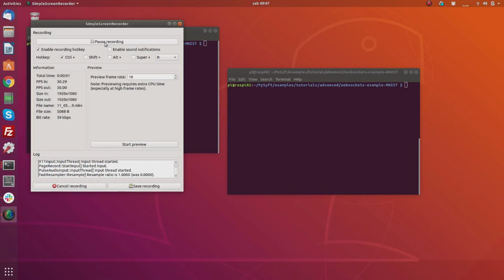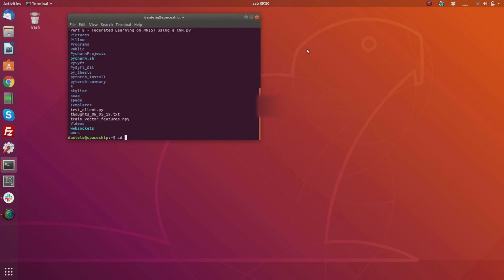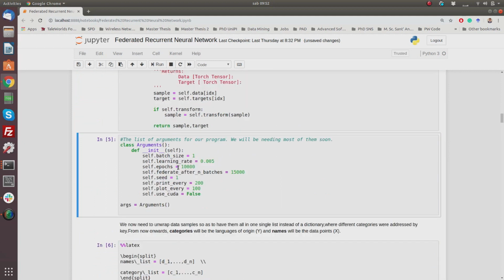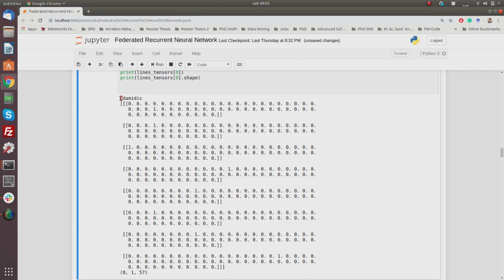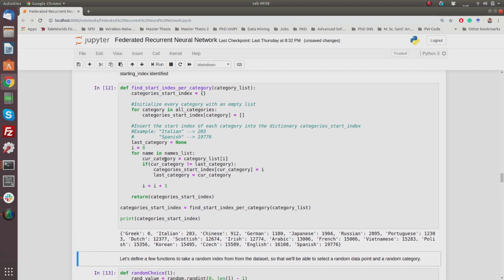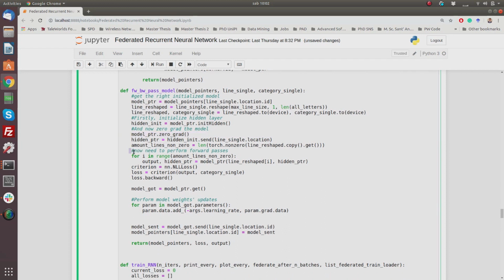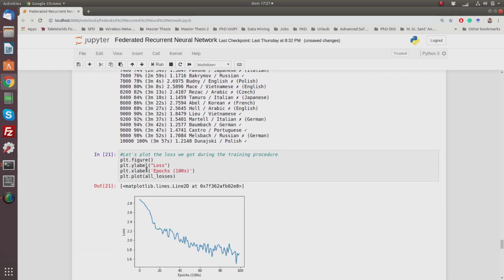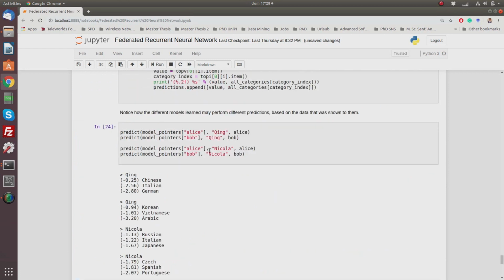Federated Learning of a Recurrent Neural Network on Raspberry PIs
In this video, I show you how to train a Recurrent Neural Network based on two Raspberry in a distributed way, making use of the PySyft framework.

Tutorial on how to setup PySyft on a Raspberry PI: coming soon!